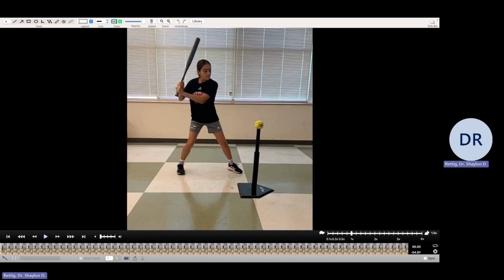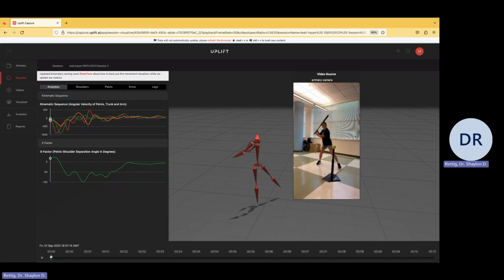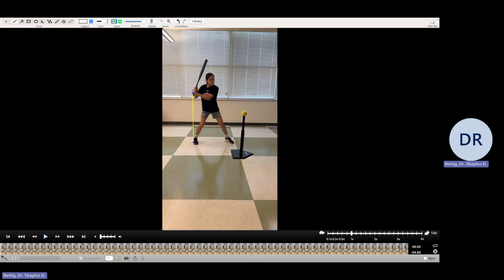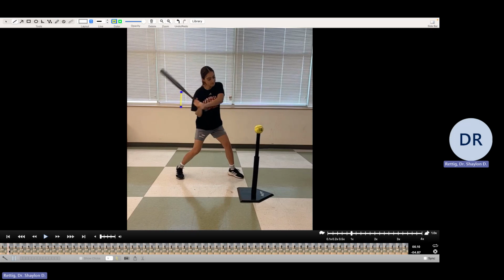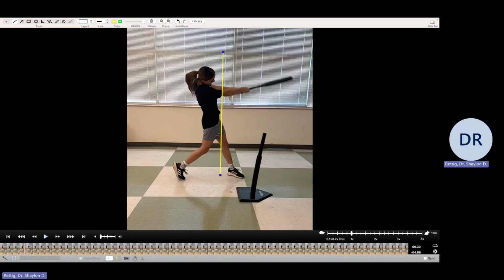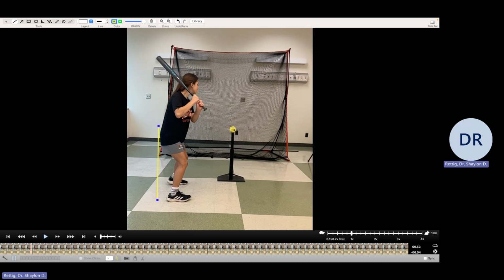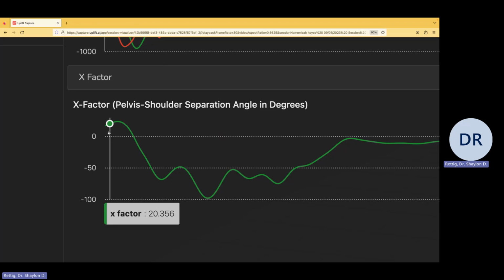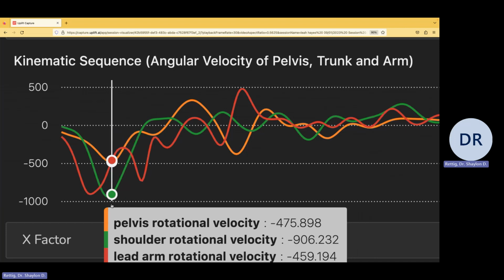Leah Hayes Evaluation #1